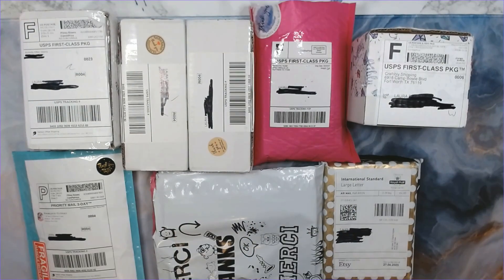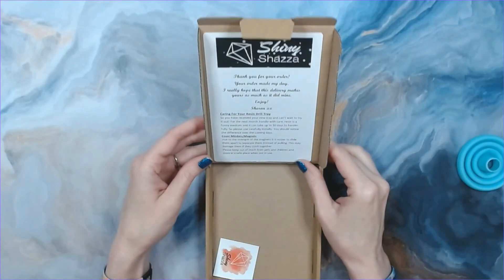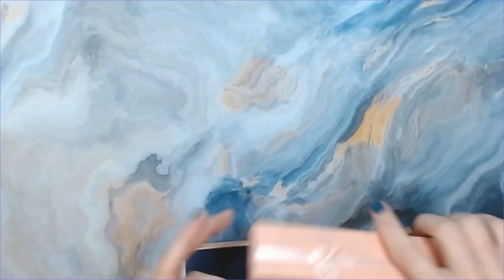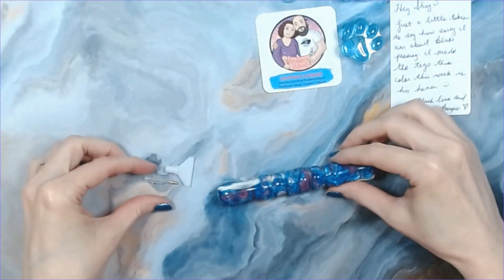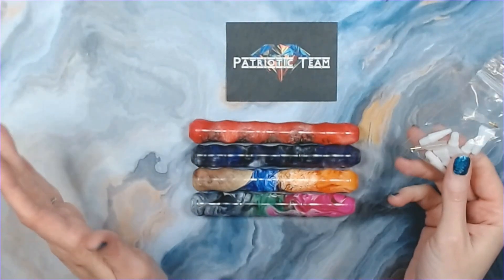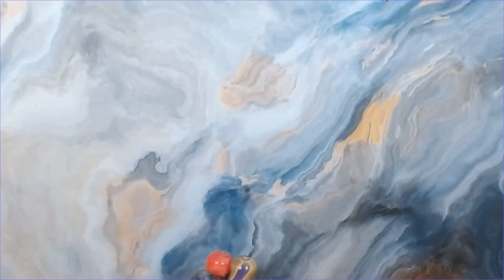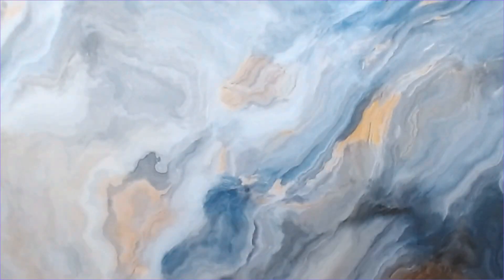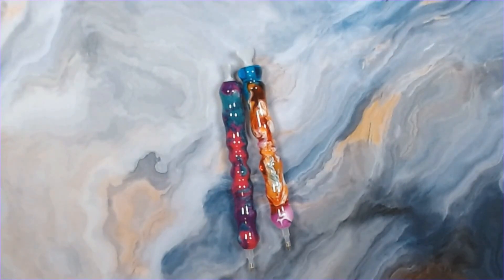Small Business Fun Finds #5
More awesome products from small businesses!💜

WeeWax on my Etsy shop (on vacation right now)